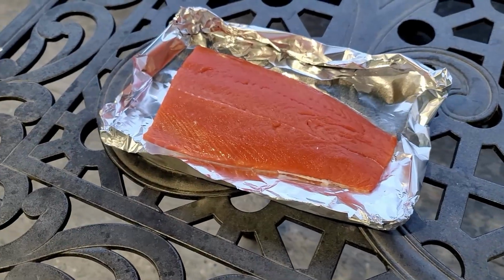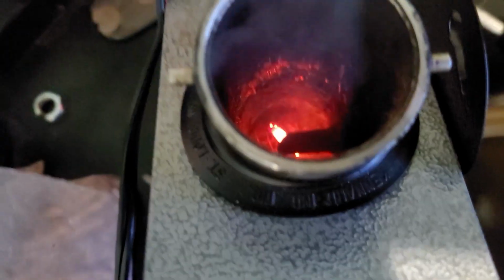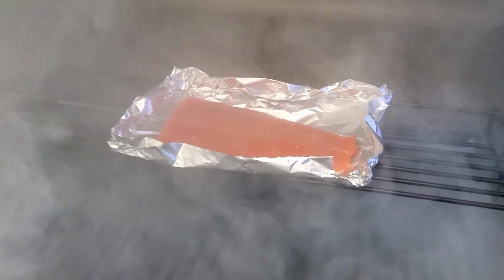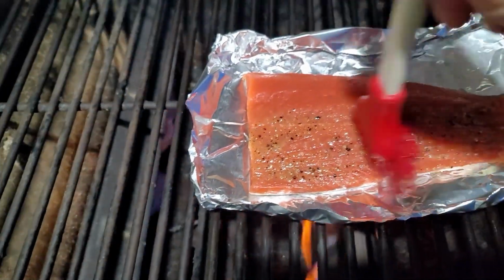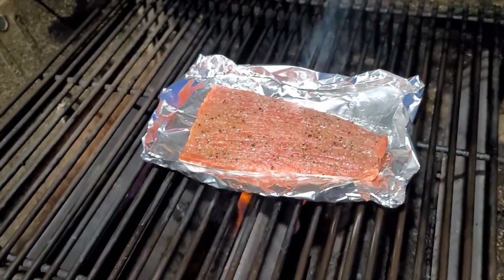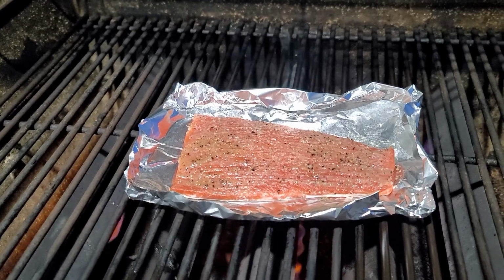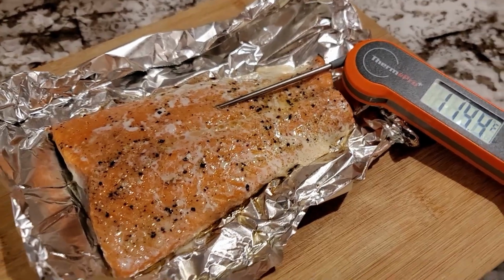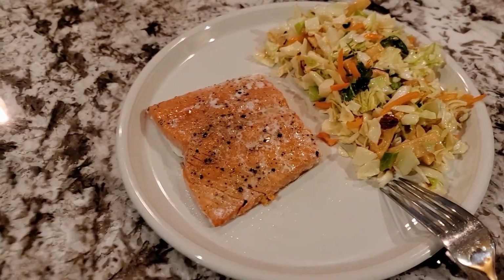Alder Smoked Salmon on the Grill | Juicy, Smoky & Delicious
🔥 Craving rich, smoky, and perfectly grilled salmon? In this video, I’ll show you how to make Alder Smoked Salmon on a pellet grill — a must-try BBQ recipe that brings out the best in your favorite fish. Whether you're working with sockeye, king salmon, silver, or pink salmon, this technique adds incredible flavor and keeps the fish moist and juicy. 💨🐟

Using alder wood smoke brings out a delicate sweetness that pairs beautifully with salmon. I’ll walk you through every step — from seasoning to smoking on a Traeger or any BBQ smoker — and share pellet grill tips along the way to help you dial in perfect temps and smoke levels.

✅ In this video:
– How to prep and season salmon for the grill
– Best types of salmon for smoking: sockeye, king, silver, or pink
– Why alder smoked flavor is perfect for seafood
– How to smoke salmon on a Traeger or other pellet grill
– Tips for juicy, tender results every time

Whether you're a seasoned pitmaster or just diving into BBQ seafood, this is a recipe you’ll want to come back to again and again!

💬 Tried alder wood before? Let me know your favorite way to smoke salmon in the comments!